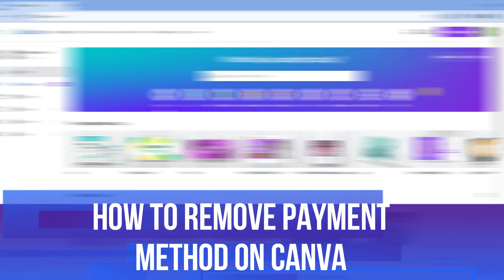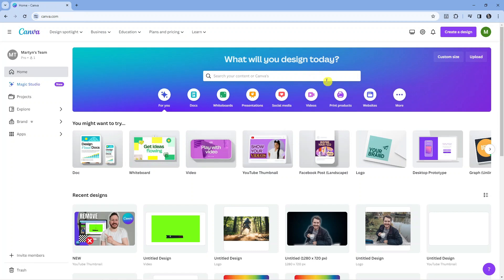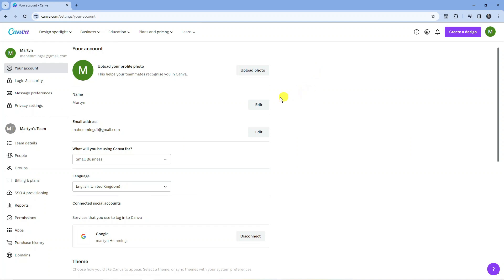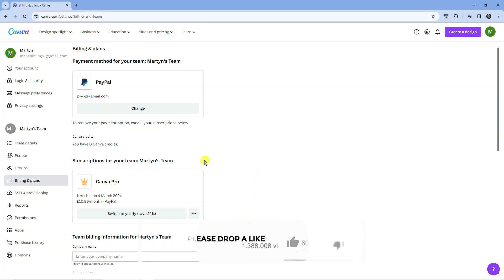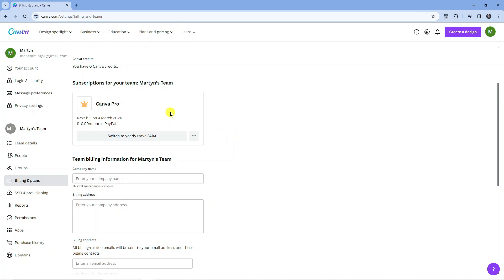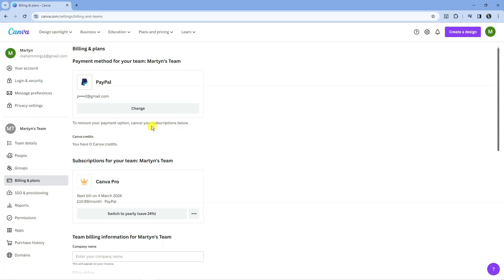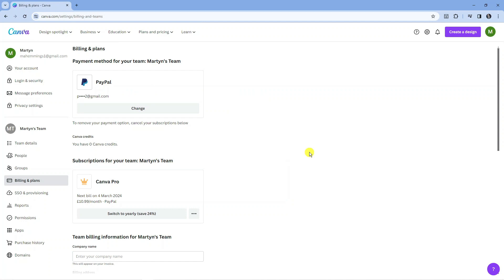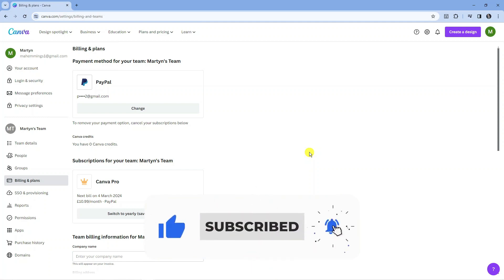How To Remove Payment Method On Canva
In this tutorial, I will guide you through the process of removing a payment method on Canva. Managing your payment methods is essential for maintaining your account's security and privacy. By following the simple steps outlined in this video, you can easily remove any outdated or unwanted payment methods from your Canva account.

 ✨Recommended VPN: ✨

Thanks!